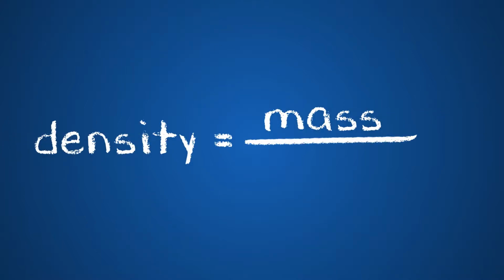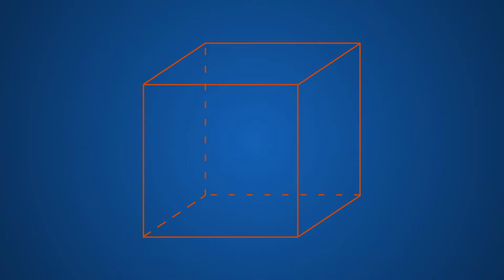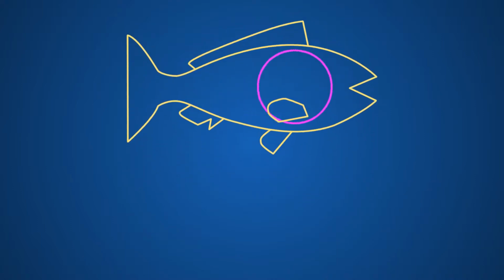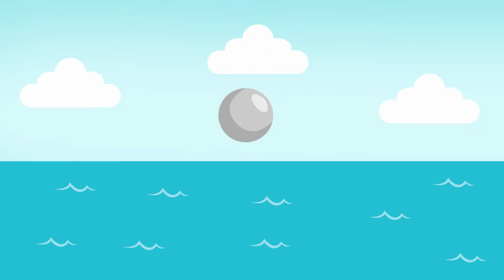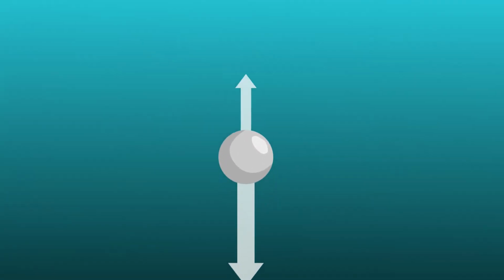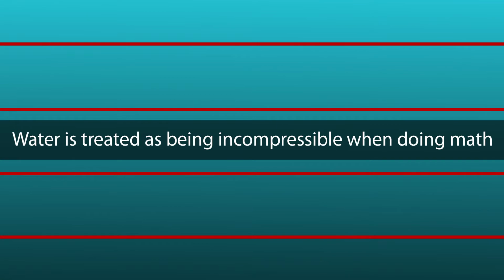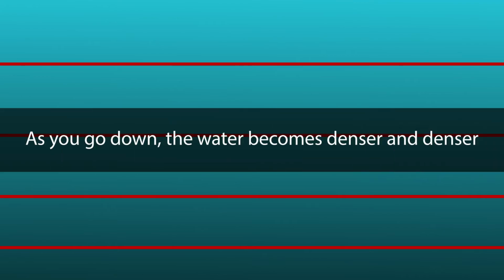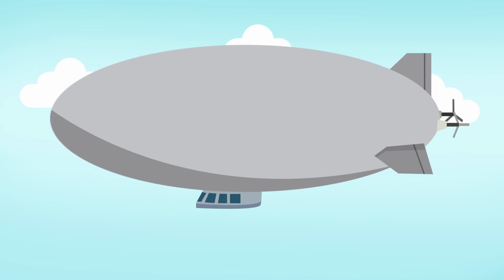Why are fish similar to zeppelins?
Have you ever wondered about this topic? What came first - the fish or the zeppelin? Probably the fish.